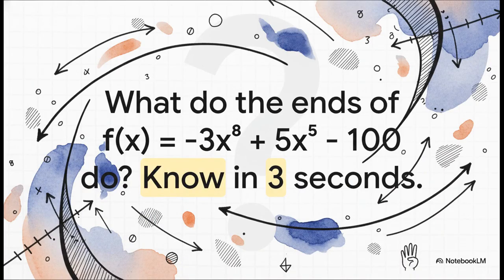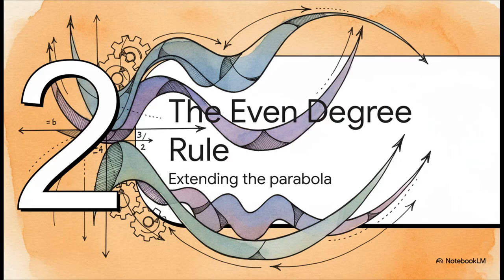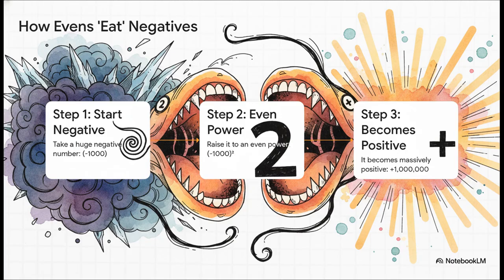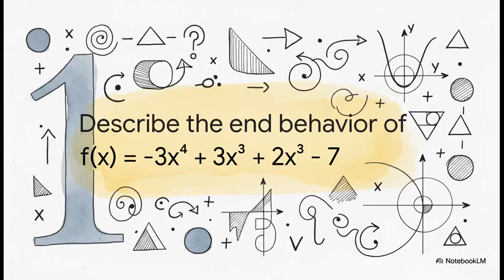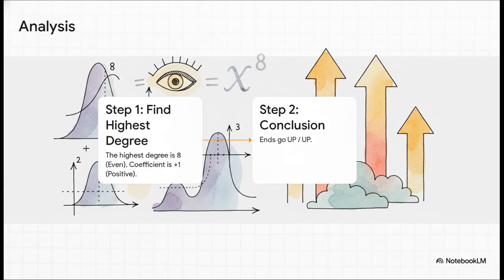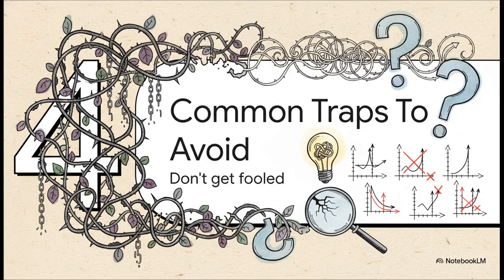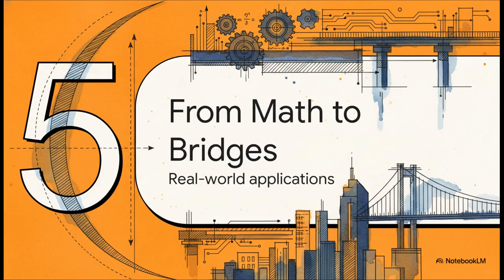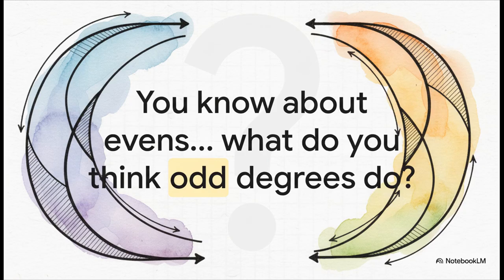Intermediate Algebra 2.2: End Behavior (Even Degrees)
End Behavior (Even Degrees) — Intermediate Algebra Study Guide (Section 2.2)

This video provides an educational overview of End Behavior (Even Degrees), covering the key concepts, formulas, and worked examples from our Intermediate Algebra course.